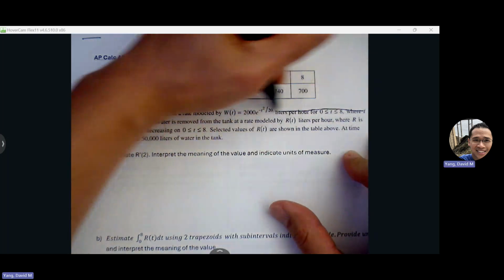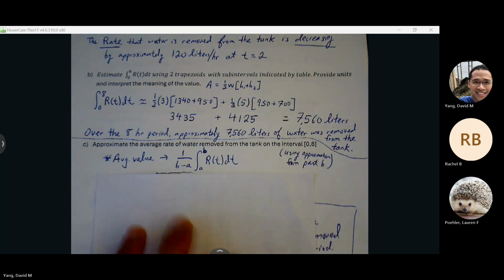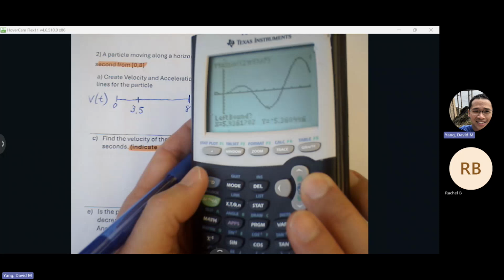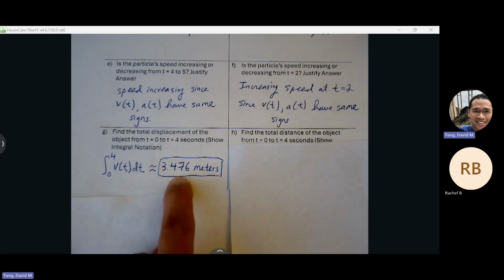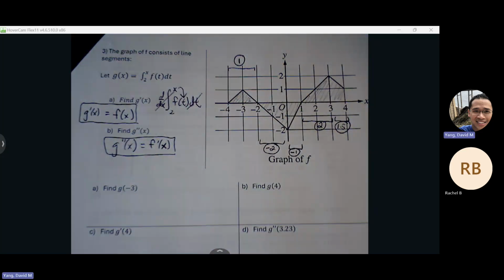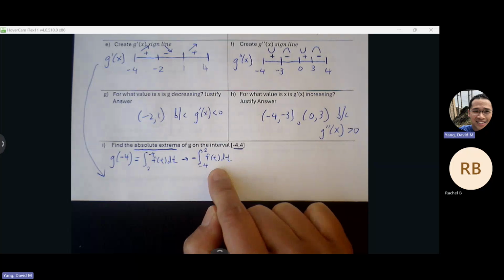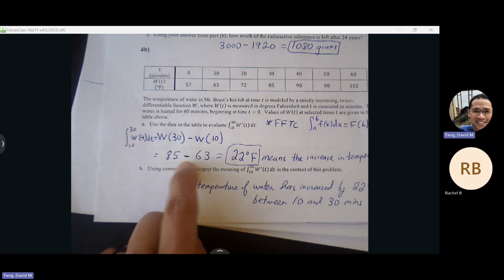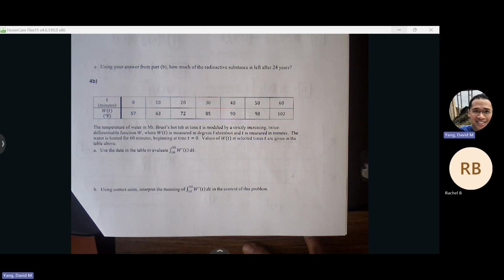AB Calc Unit 6 Integrals calculator morning review WS #5